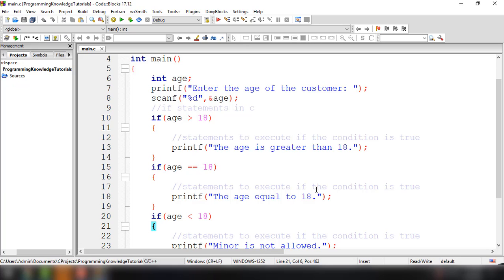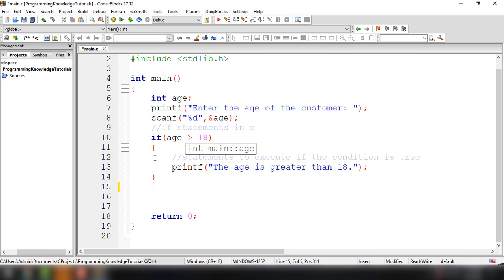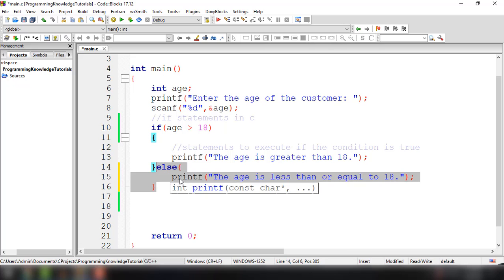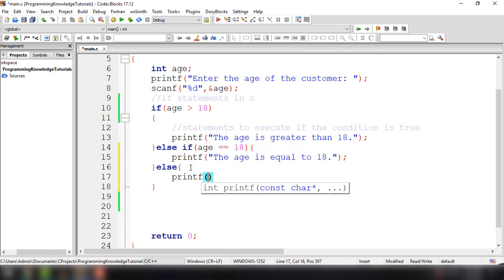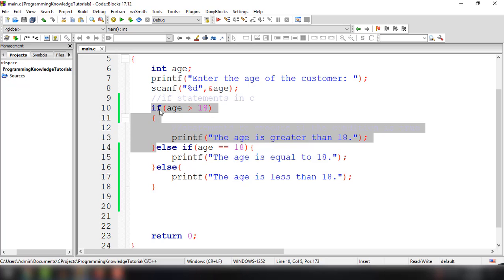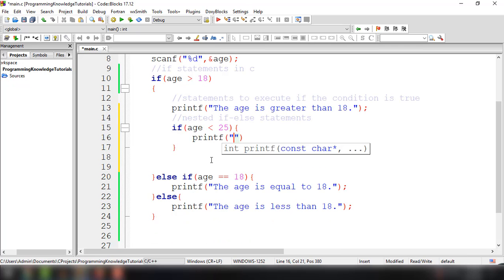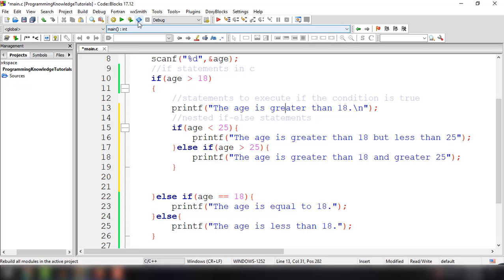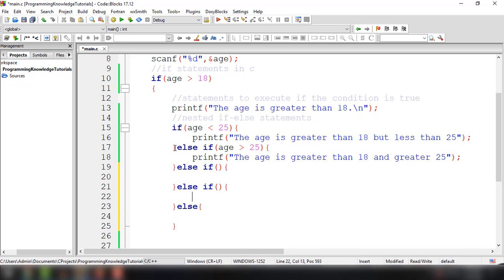C Programming Tutorial for Beginners 11 - If Else and Nested If Else with example